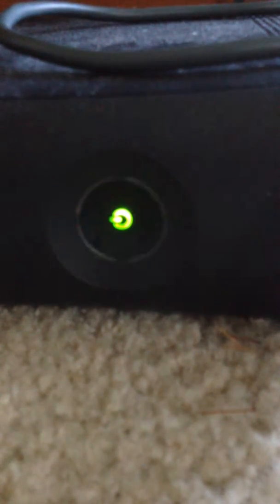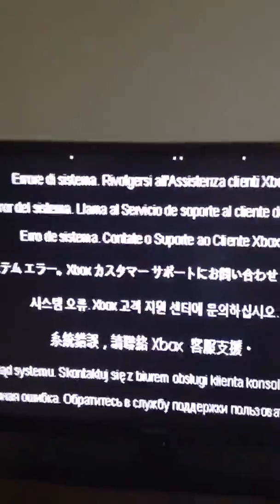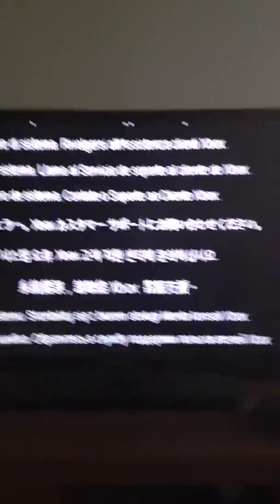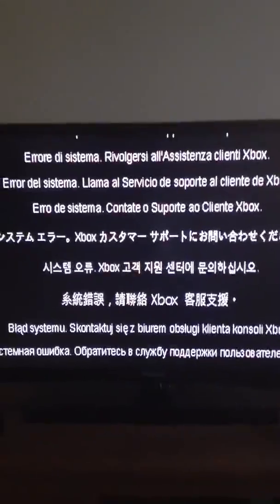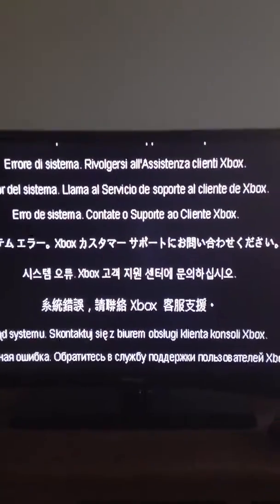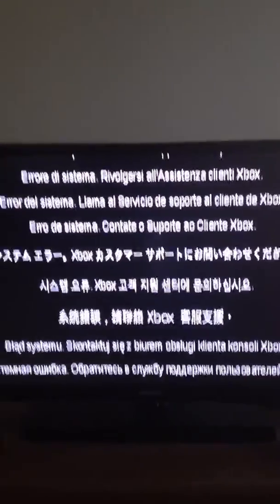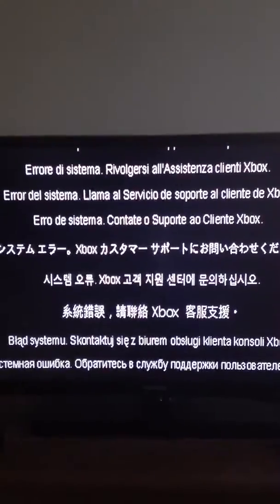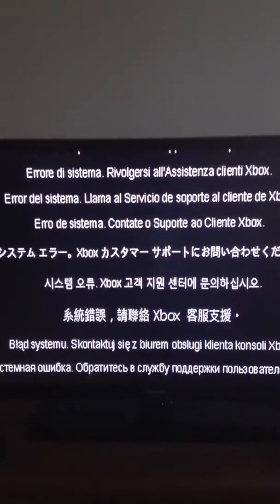RIP Xbox 360 :(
My Xbox 360 Elite has the Red Ring Of Death. If anyone has any suggestions please let me know. Sorry the video is sideways I was filming on my phone and I am not sure how to flip it.